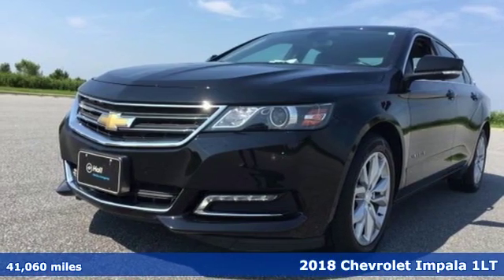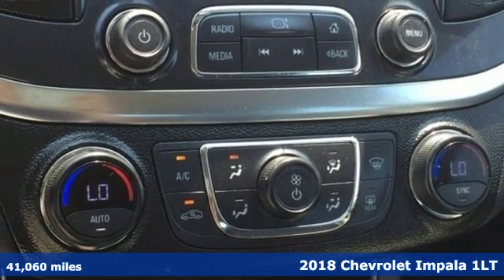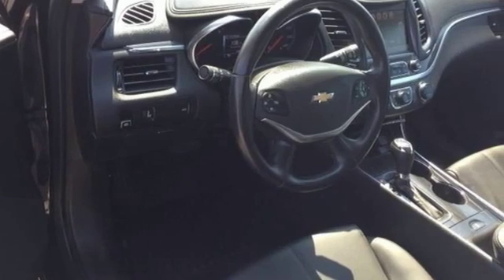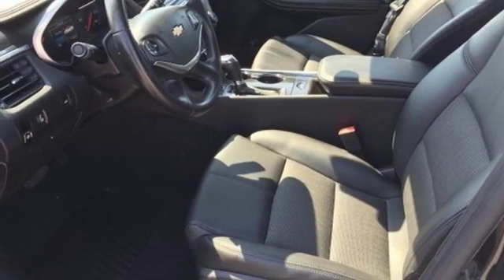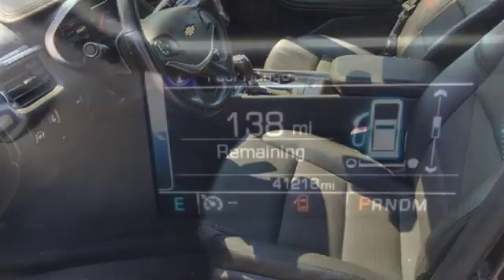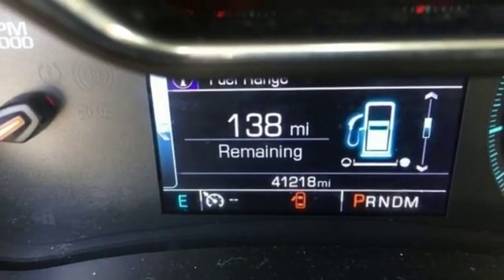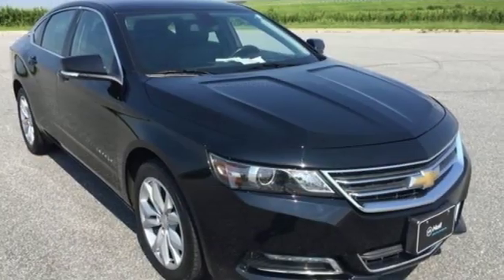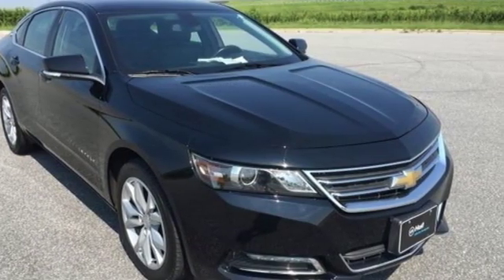Used 2018 Chevrolet Impala Elizabeth City, NC 4R4240 - SOLD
Year: 2018
Make: Chevrolet
Model: Impala
Trim: LT
Engine: 3.6L V6 DI DOHC
Transmission: 6-Speed Automatic Electronic with Overdrive
Color: Black
Interior: jet black
Mileage: 41060
Stock #: 4R4240
VIN: 2G1105S3XJ9166552
JUST ARRIVED. PENDING INSPECTION. LOOKING FOR SOMETHING FUN , AND LOOKS GREAT TO DRIVE, WELL HERE I AM COME TEST DRIVE ME! CARFAX One-Owner. Clean CARFAX. Black 2018 Chevrolet Impala LT 1LT FWD 6-Speed Automatic Electronic with Overdrive 3.6L V6 DI DOHCbrbrRecent Arrival!brbrbr*Every Internet Price includes current applicable dealer discounts. Your additional costs are sales tax, tag and title fees for the state in which the vehicle will be registered, any dealer-installed options (if applicable) and a $699 dealer processing fee (Virginia, North Carolina). Prices are subject to change, and prior sales are excluded. While every reasonable effort is made to ensure the accuracy of this information, we are not responsible for any errors or omissions contained on these pages. Please verify any information in question with the dealer.

Address:
105 Tanglewood Parkway South